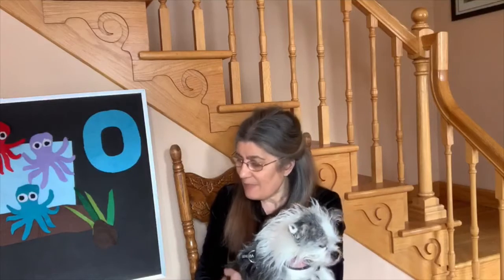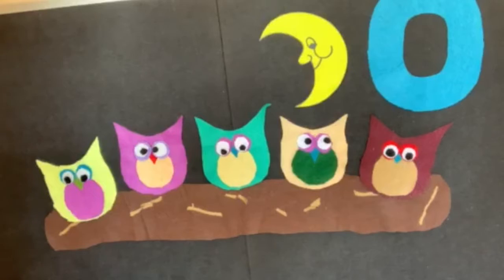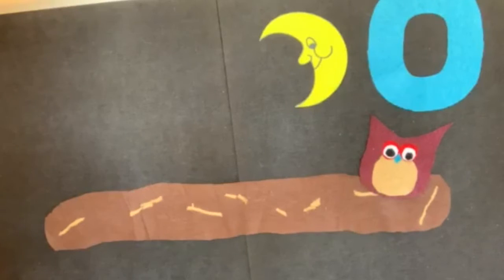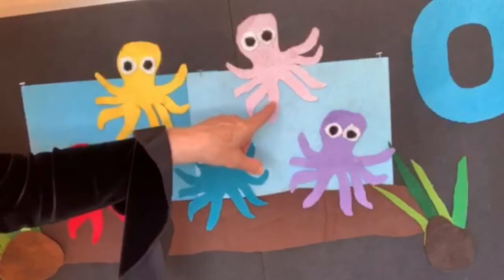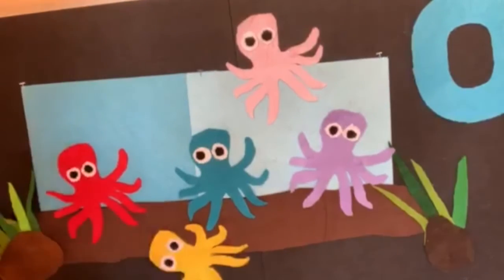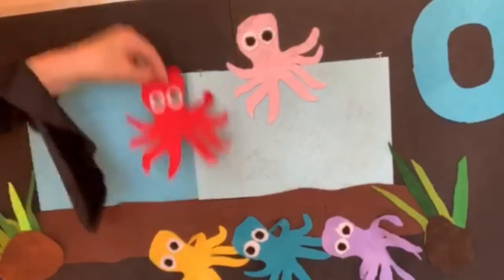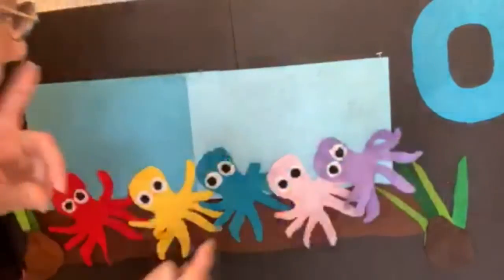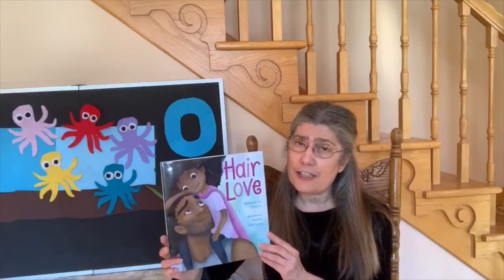O is for | Rhyme Time With Ms. Nuccia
Enjoy exciting stories, songs, rhymes, movement activities with Ms. Nuccia! Build language, literacy and motor skills while having fun! Followed by a craft project presented by Ms. Choate of Choate Studio